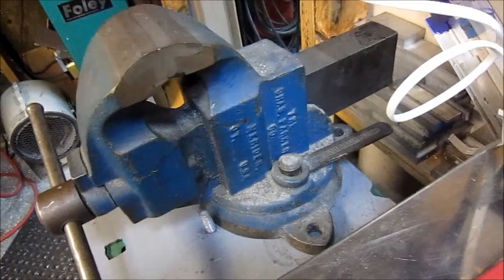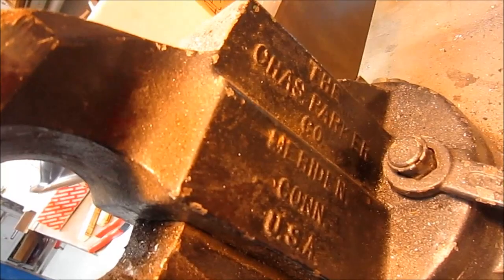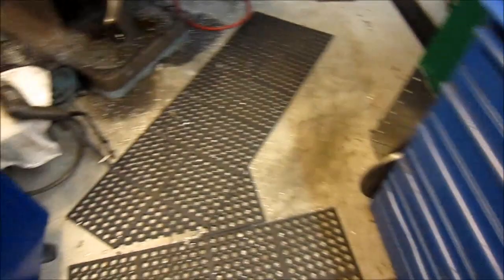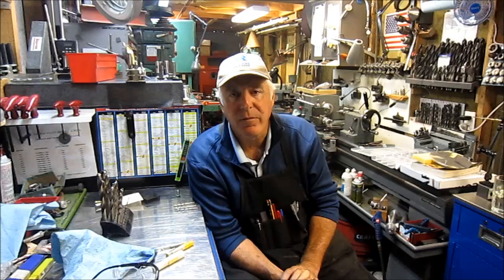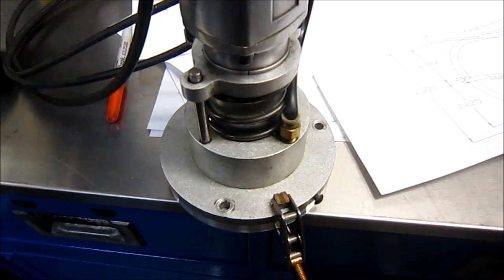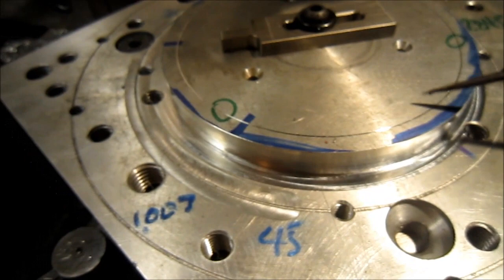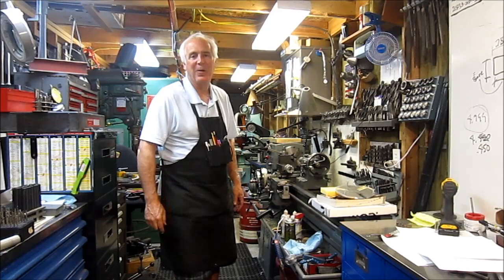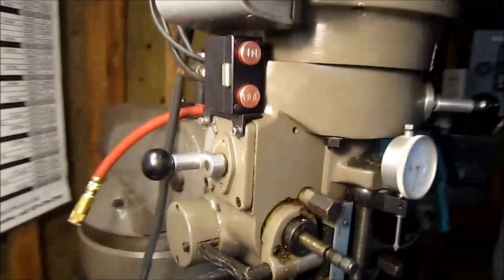TOOL TIME 21- 1 POWER DRAW BAR part 2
This is my longest video to date...I hope you enjoy

FYI...I had posted the video and then pulled it, I will explain at the start of this video.

Hope you enjoy the communication story